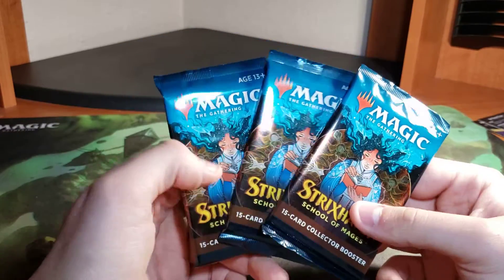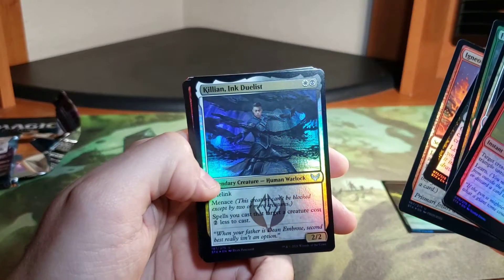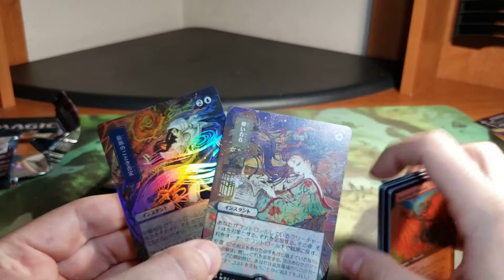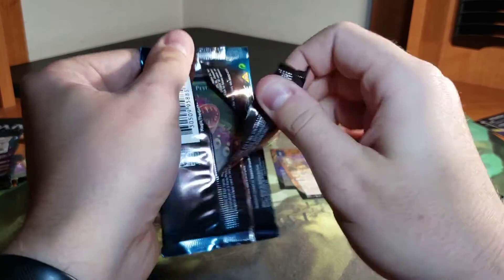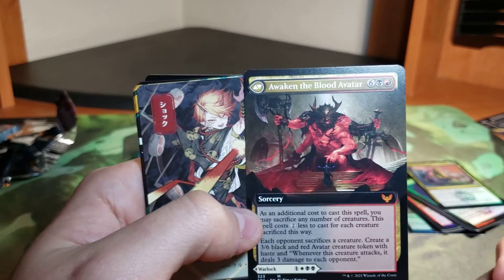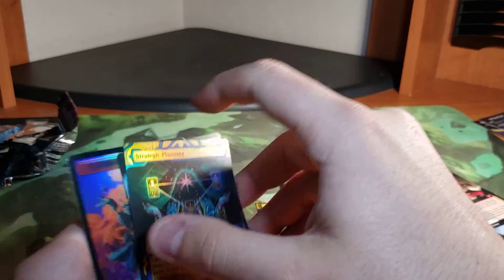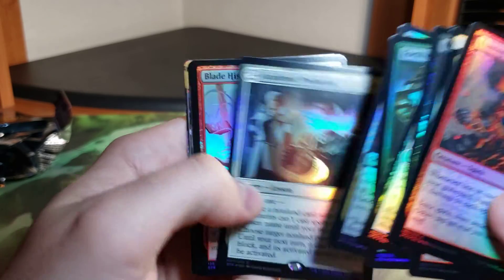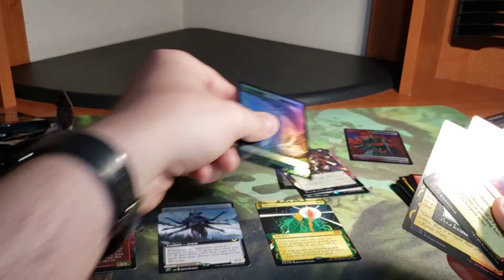Strixhaven Collector Boosters Cracked!!